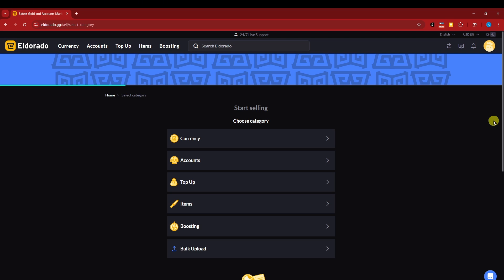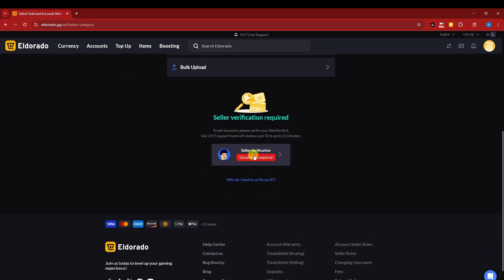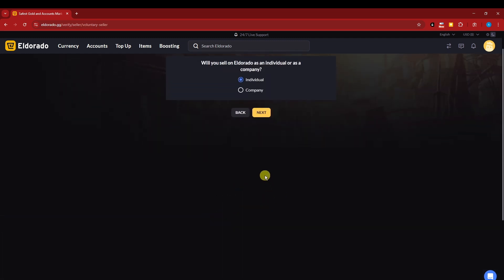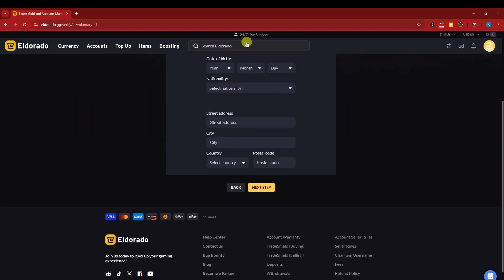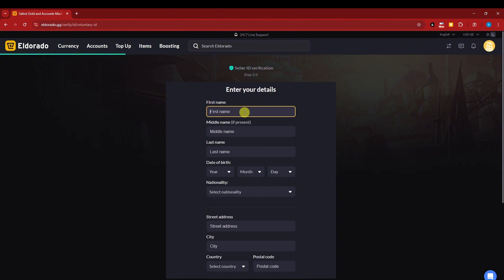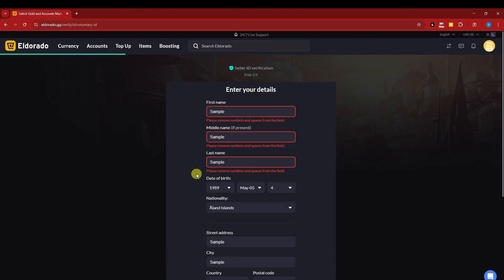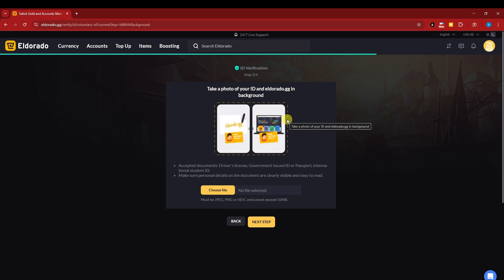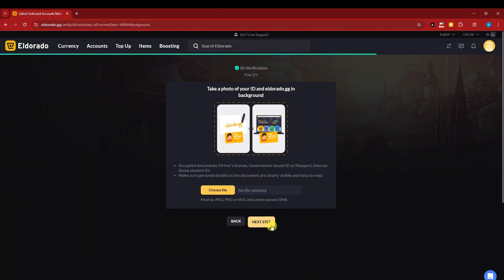Eldorado.gg Account Verification Made Easy – Complete Guide 2025 📲✅🔔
Eldorado.gg Account Verification Made Easy (2025) | Step-by-Step Guide ✅📲
Need help verifying your Eldorado.gg account in 2025? This quick and easy tutorial walks you through the entire account verification process, including ID upload, phone confirmation, and tips to get verified fast – so you can start buying or selling in no time!

🛒 In This Video, You’ll Learn:
✔️ How to verify your Eldorado.gg account (2025 update)
✔️ What documents are required
✔️ How to fix common verification issues
✔️ Tips for faster approval
✔️ Safe and legit steps for new users

📌 Verification is required to access full features and ensure account security.